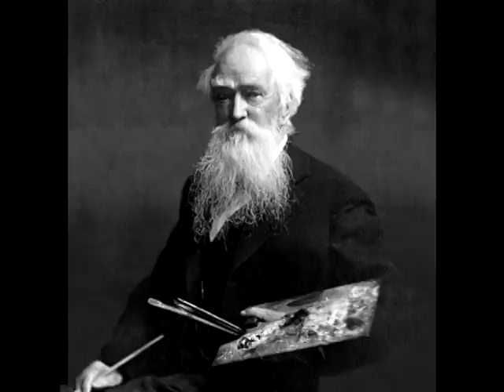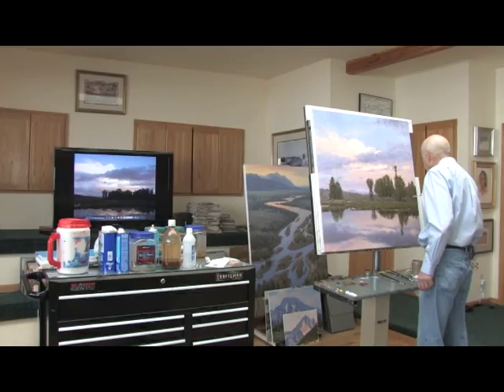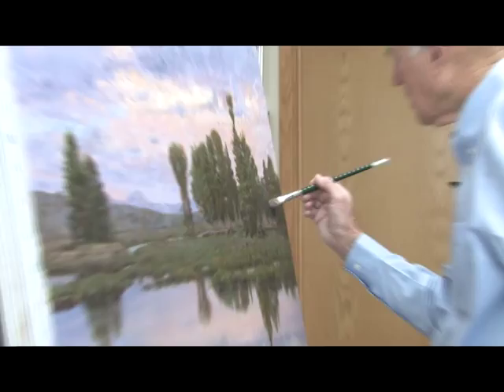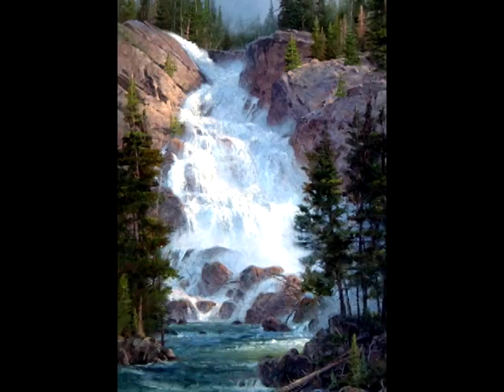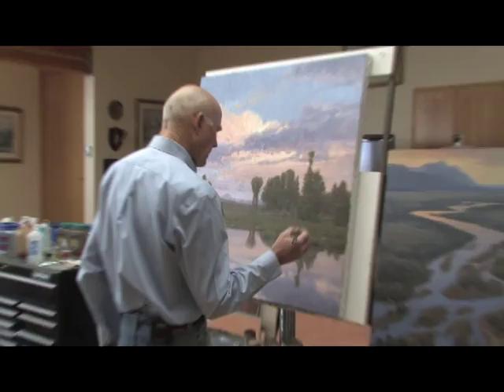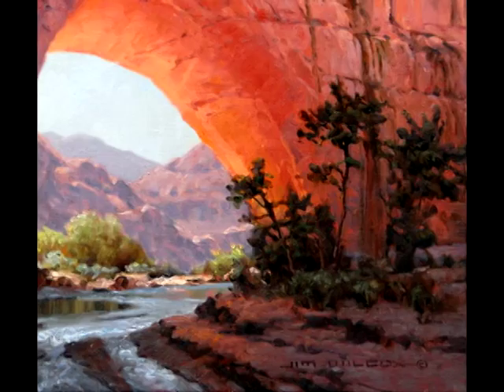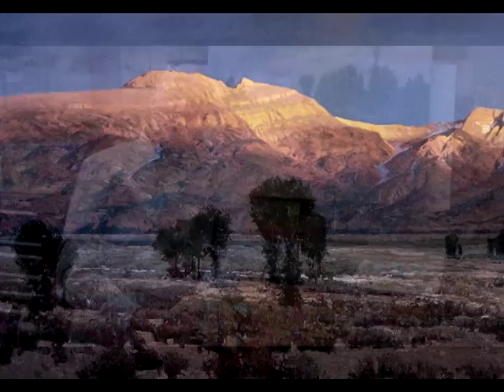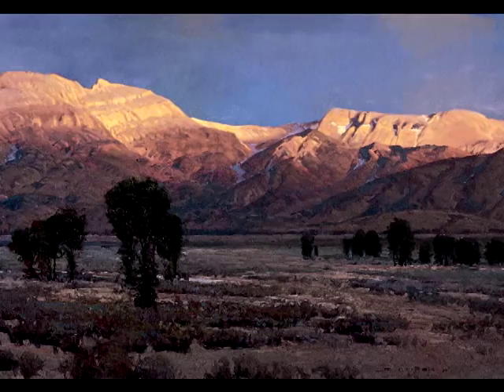Jim Wilcox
Wyoming Artist Jim Wilcox paints some of Wyoming's most breath taking scenery! Winner of a 2014 Governor's Arts Award.